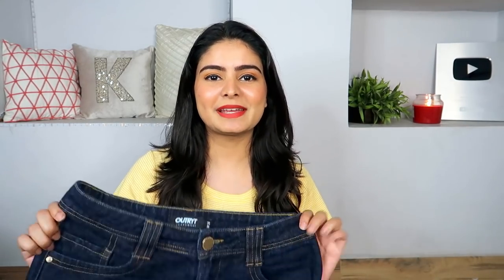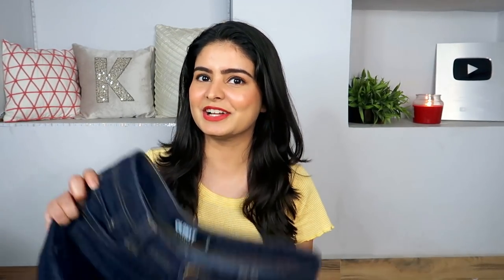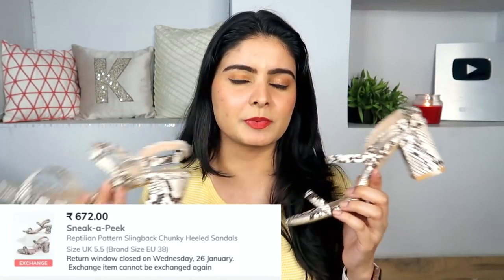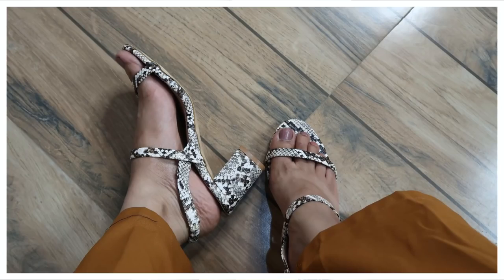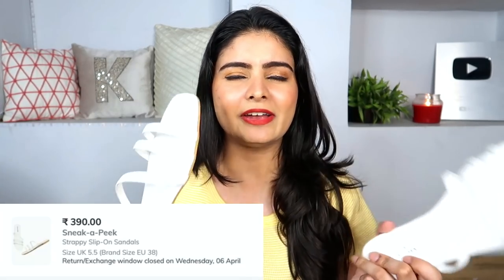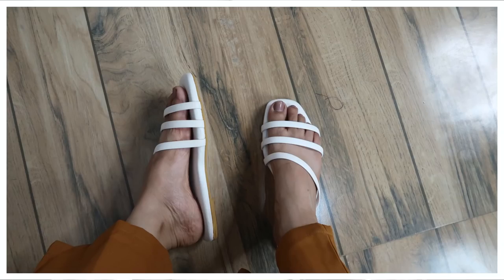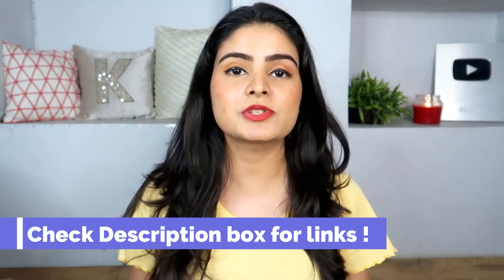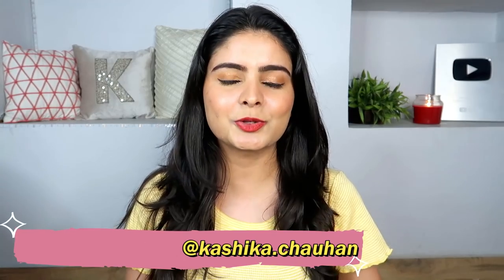*CHEAPEST* AJIO HAUL | Starts at Rs.100 | Denims/Tops/Footwear/Gold | Kashika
Use the invite code KASSD2UIG to sign up and earn ₹100 AJIO Points⬇️

Plum: Kashika15
Dot&Key: Kashika15
E'clat: Kashika20
Qurez: Kashika15
MARS Cosmetics: Kashika10
ajio haul, ajio dress haul,
ajio tops haul, ajio heels haul,
ajio earrings haul, ajio ethnic wear, ajio gold jewelry review,
ajio haul tops, ajio Kurti